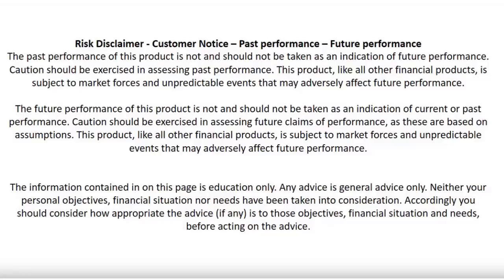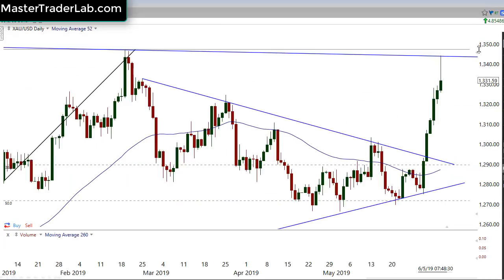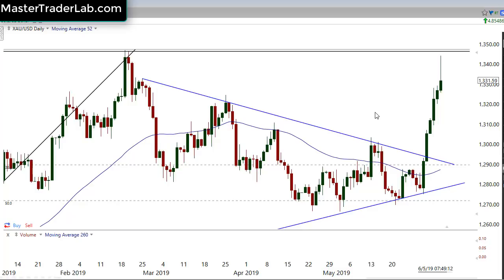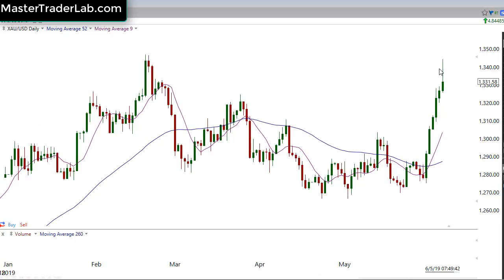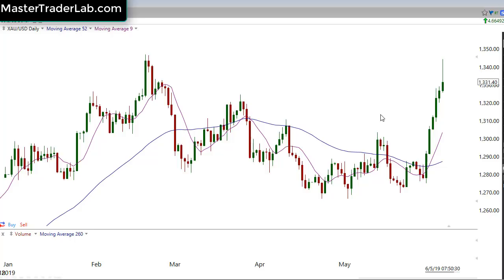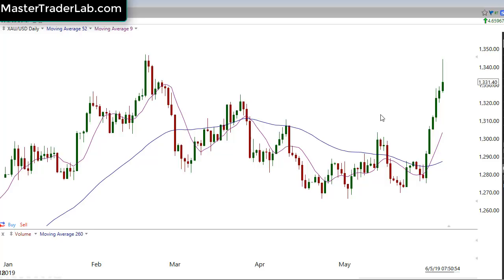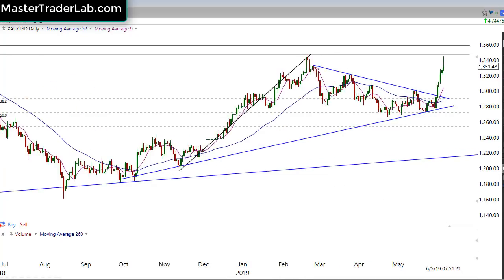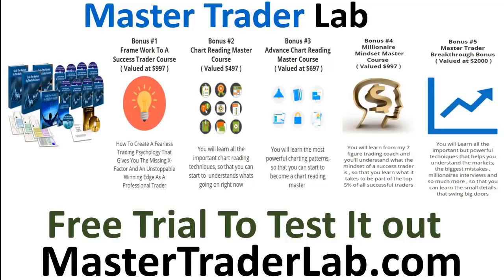GOLD - BIG MOVE UP - MORE TO COME